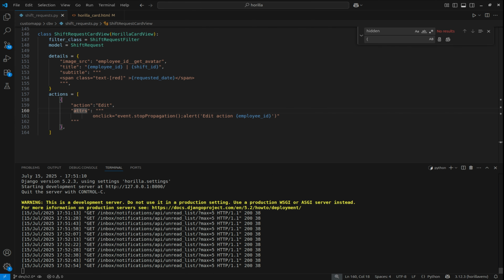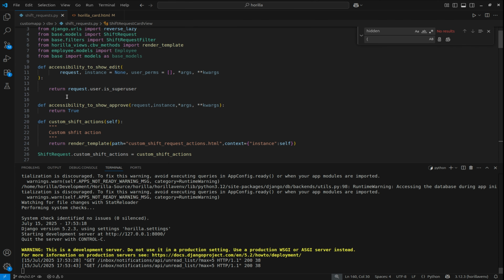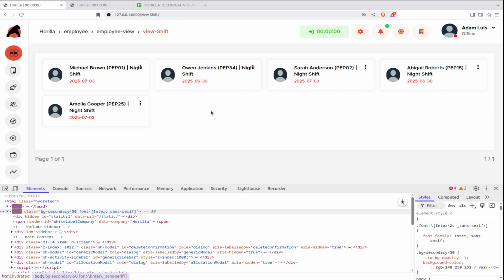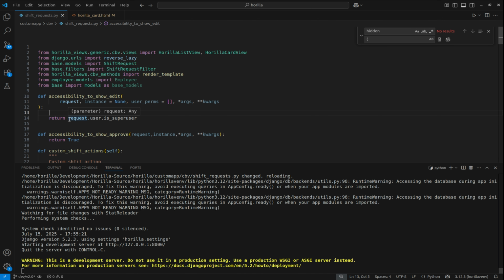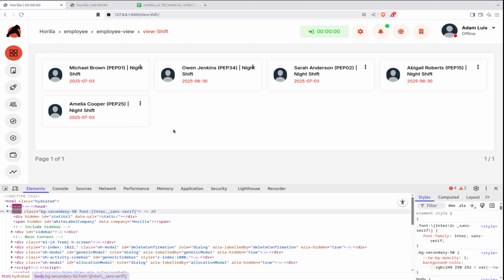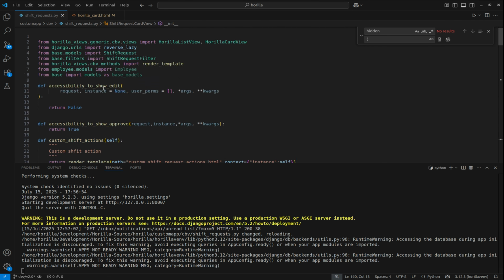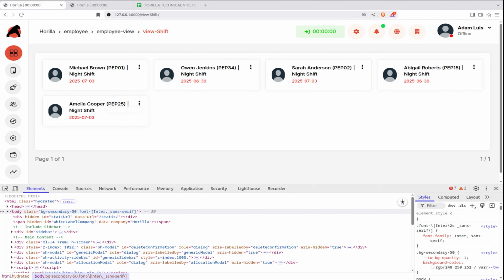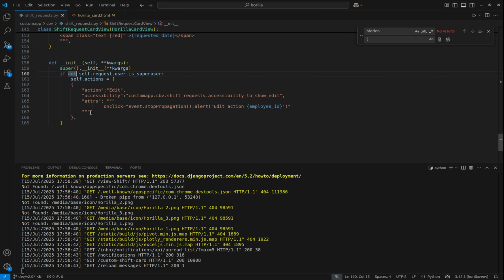28. Configuring Actions Accessibility for HorillaCardView | Free & Open Source HR Software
In this video, we explore how to restrict action items using the accessibility options available within the Horilla Card View actions. This guide will help you understand how to control user interactions more effectively while ensuring accessibility compliance.